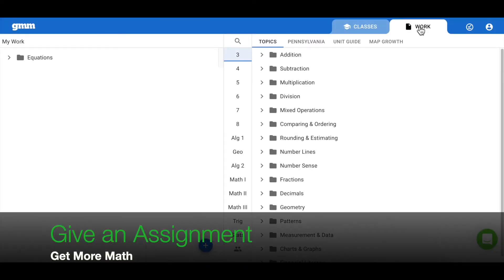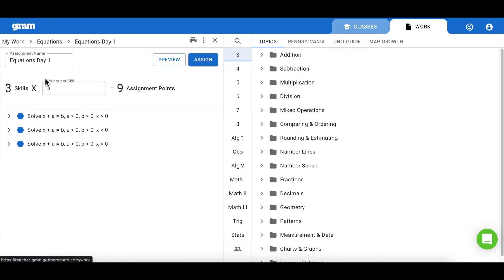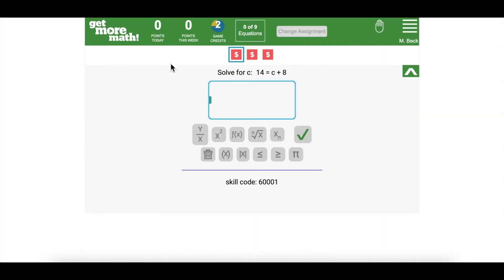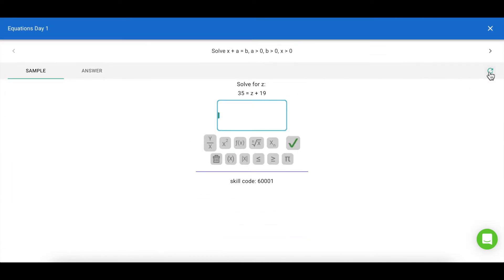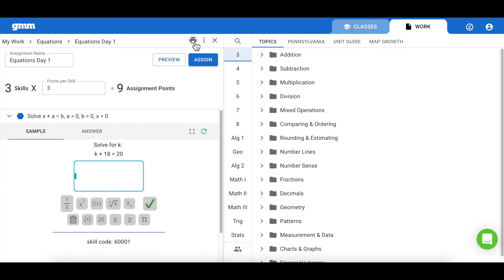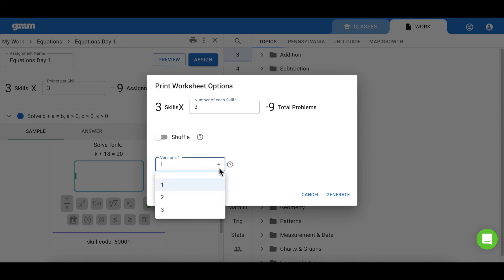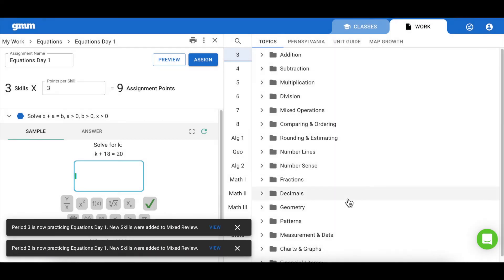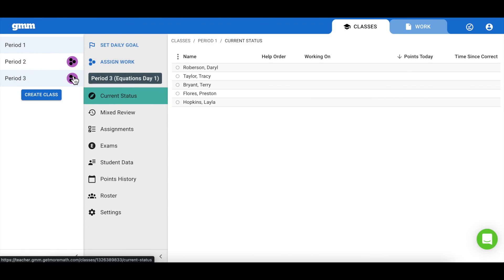Give an Assignment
This video for teachers focuses on assigning a previously created assignment to a class or classes. Highlights include the transition to Mixed Review at the completion of the current assignment, the Change Assignment button, the Assignment Report features and monitoring students with the Current Status Screen.